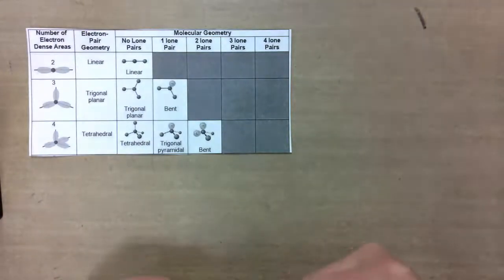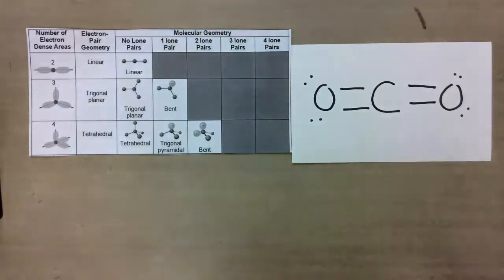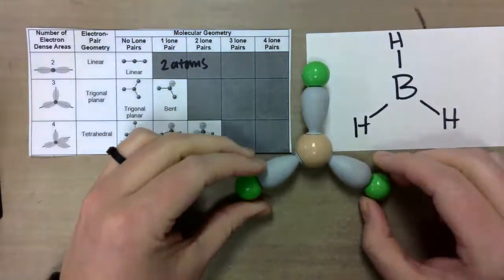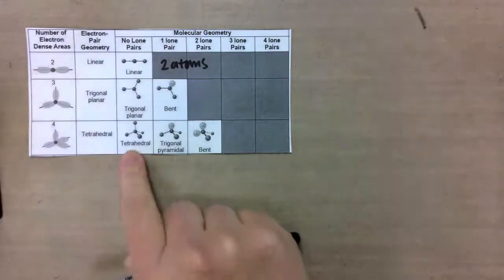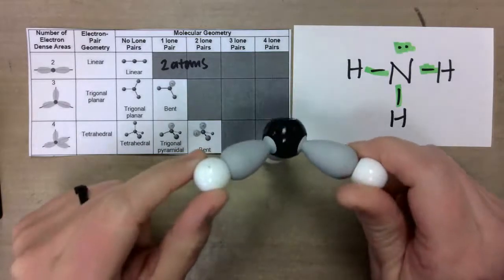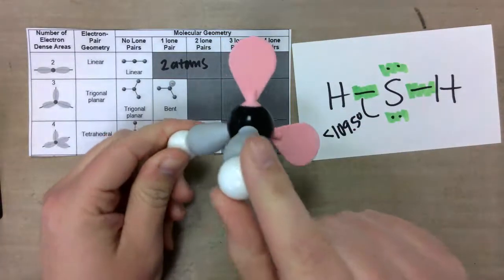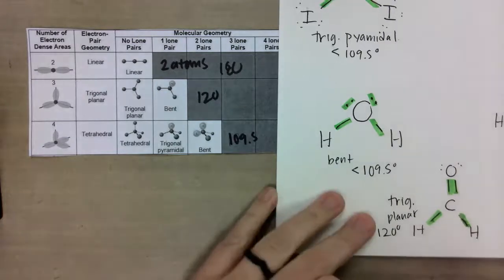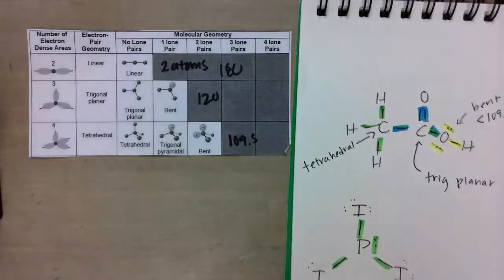Chemistry Unit 2.6- Determining a VSEPR Shape